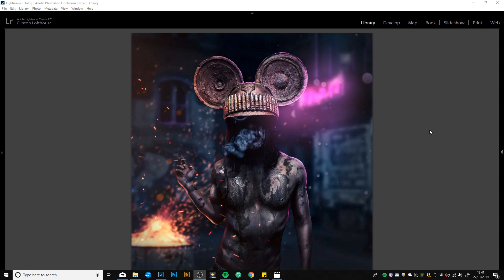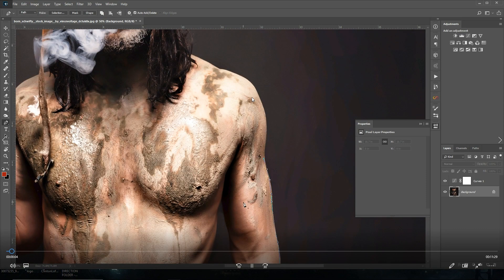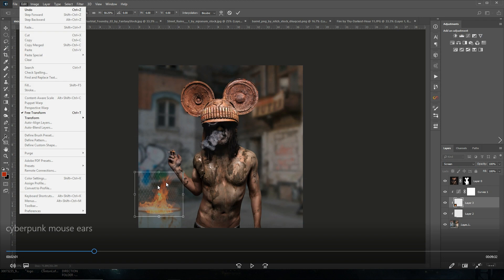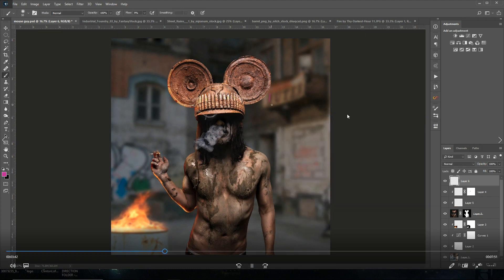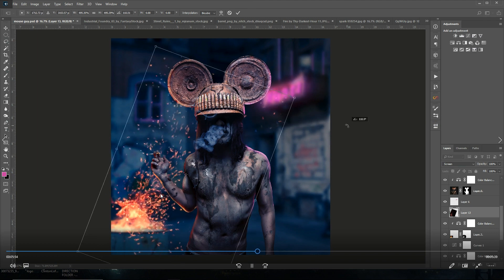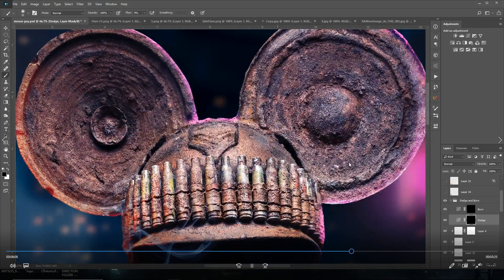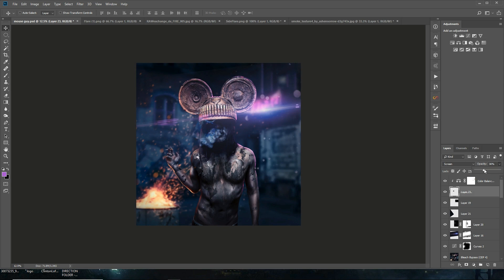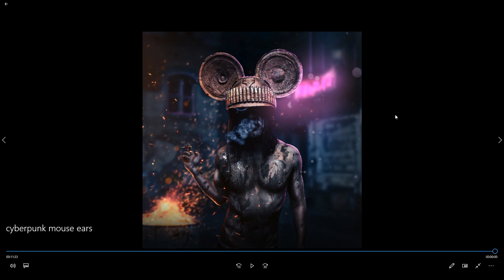Photoshop Edit Walkthrough 5 - Neon Blaze - Portrait Composite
Follow along on this PHOTOSHOP EDIT walkthrough as I take you through the various stages it took to create my composite portrait Photomanipulation Neon Blaze. In this Photoshop Tutorial you will see me use various photmanipulation techniques.

If you like this, I have some on-demand tutorials at Trade secrets Live, feel free to check them out